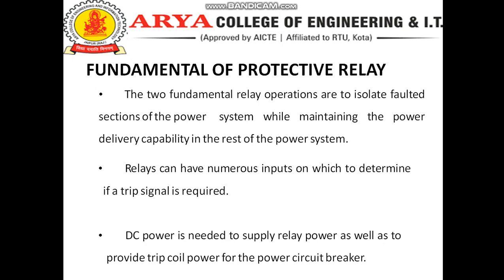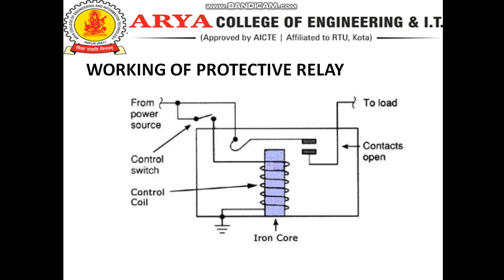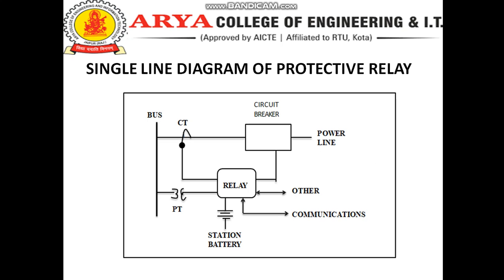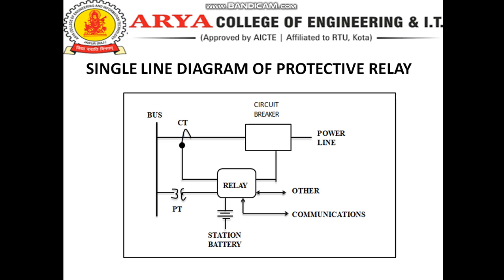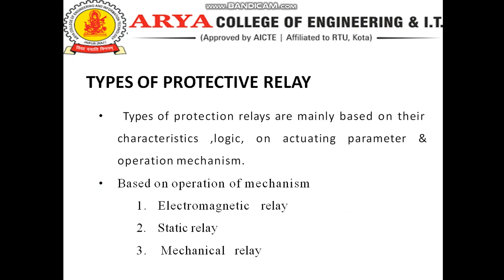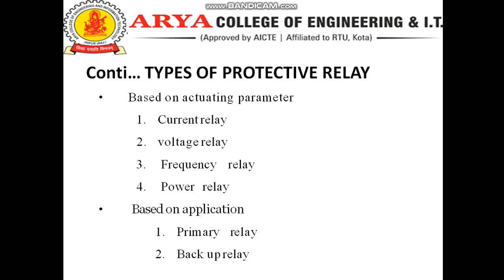Protective Relay ( Lecture 2) - Power System Protection by Bhaskar Sharma